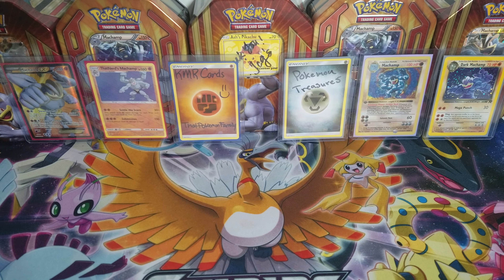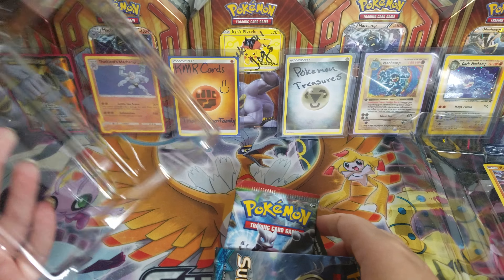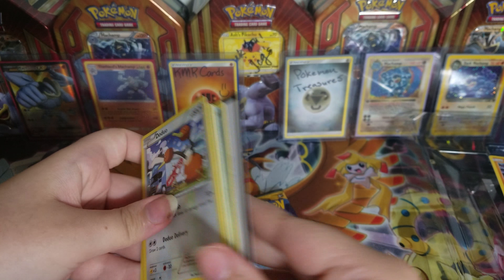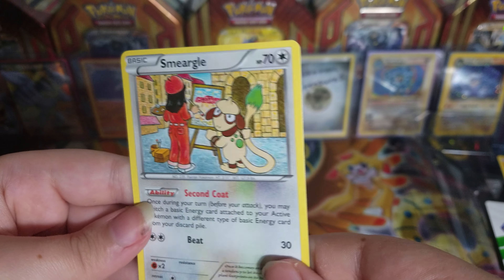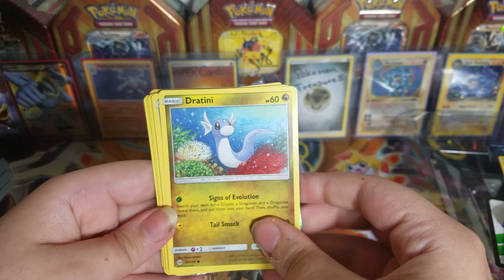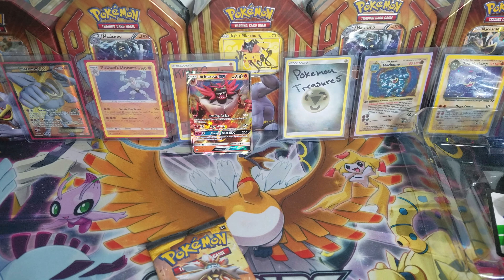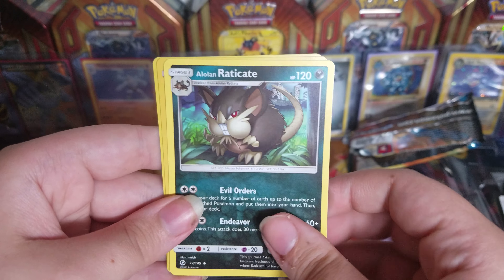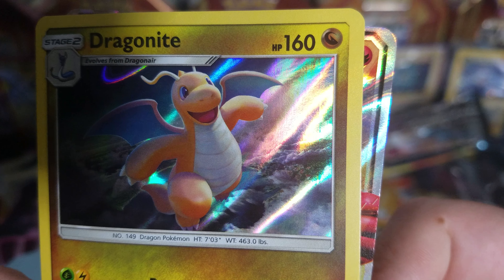Zygarde Pin Collection Box Awesome Pulls!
Hey guys Nerdy here :) hopefully you guys enjoyed the video and if you would like to see more of these kinds of videos make sure to let me know down in the comments section. Also just wanna say thanks to all of you guys who continue to support me I love you all so much!